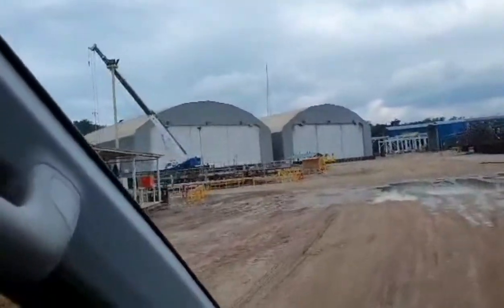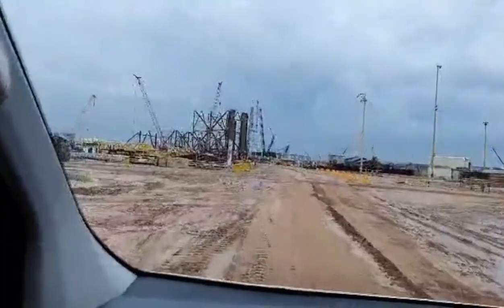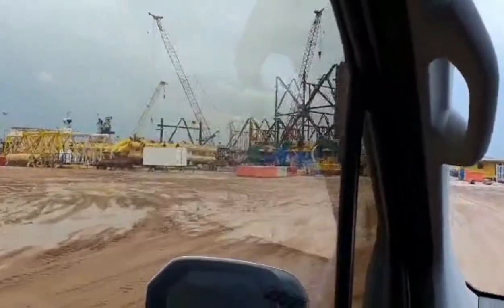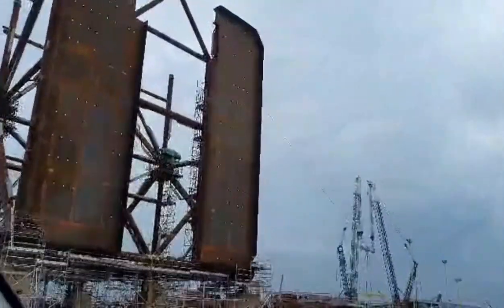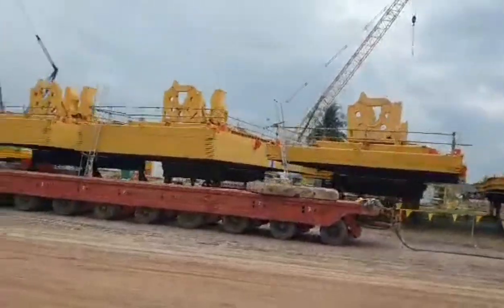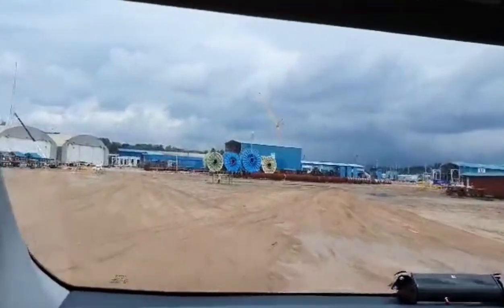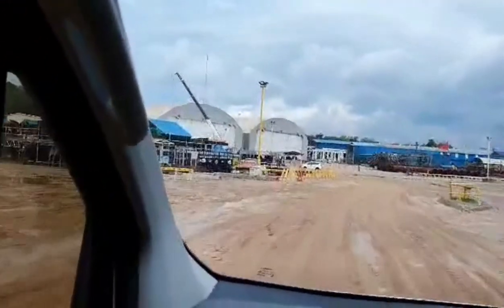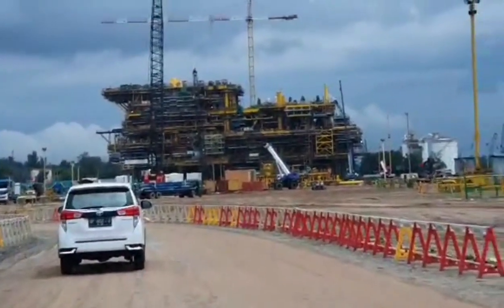CONSTRUCTION OF OIL RIGS FOR QATARGAS| FABRICATION CONTRACTOR MCDERMOTT| BATAM RIAU ISLAND INDONESIA